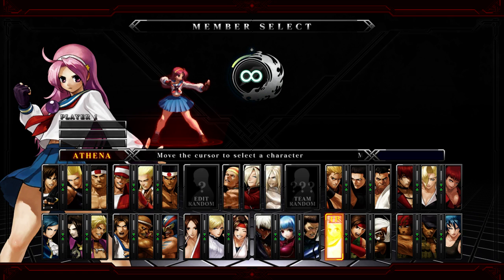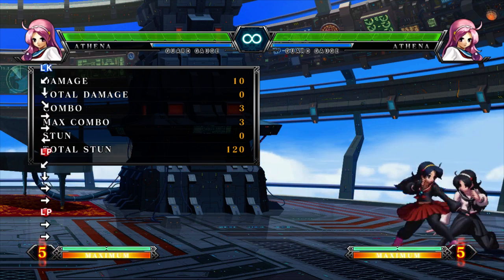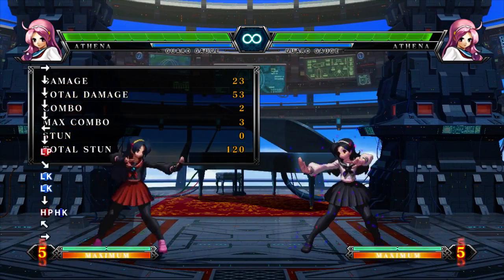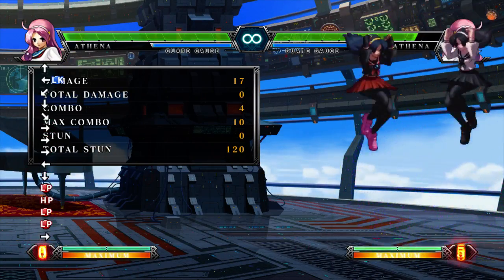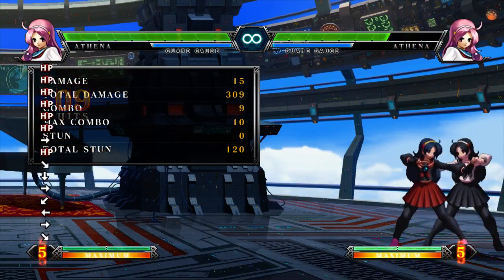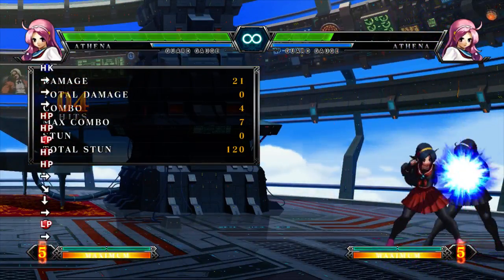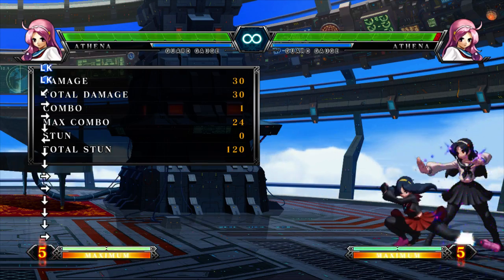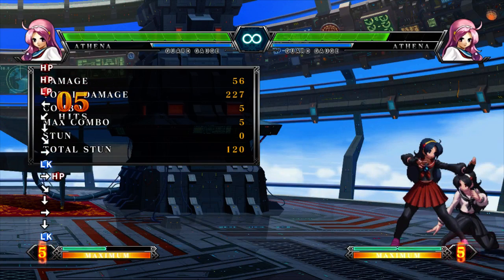The King of Fighters XIII Tutorial Part 14 (Athena)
Part 14 - Another character. Check out my video on projectiles, Juicebox's video on projectiles, and Juicebox's pastebin on projectiles, -- Watch live